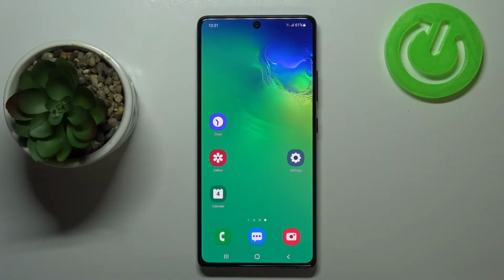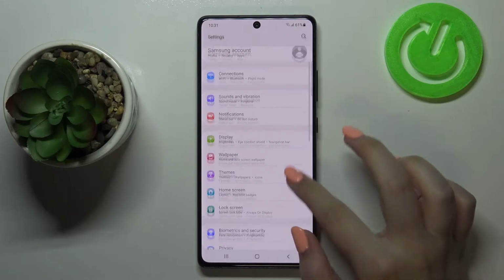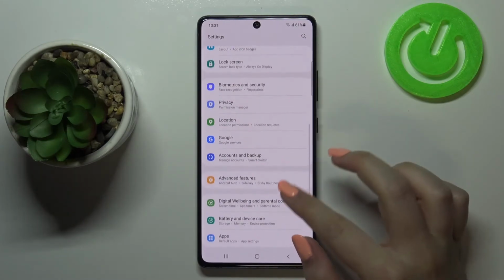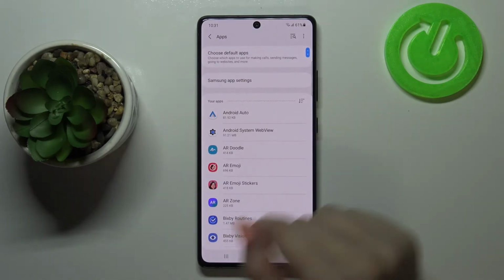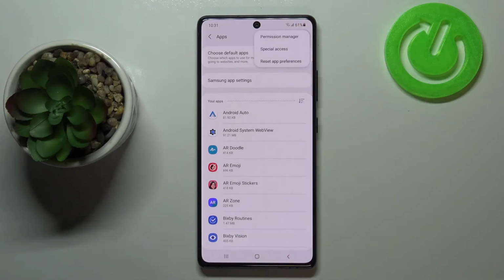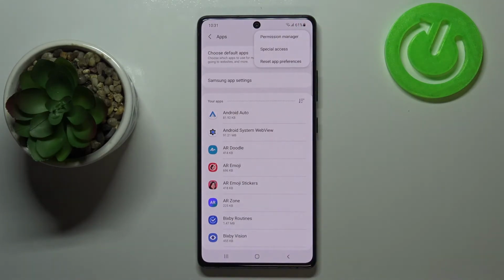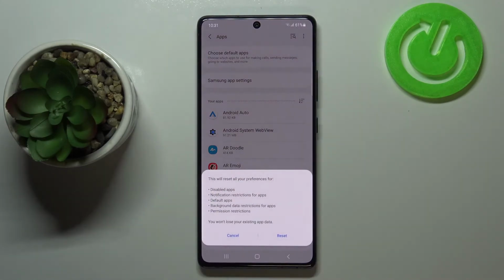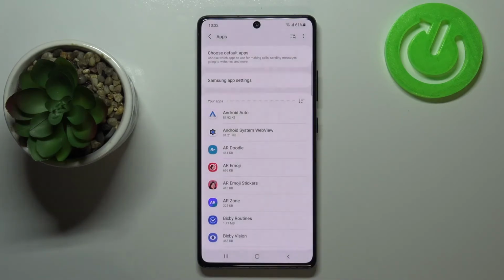How to Reset App Preferences in SAMSUNG Galaxy S10 Lite – Restore App Settings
Learn more info about SAMSUNG Galaxy S10 Lite:
If you’d like to learn how to reset app preferences in SAMSUNG Galaxy S10 Lite, then here we are coming with help! In this tutorial we’ll show you step by step how to get into proper app settings and how to manage them in order to reset app preferences with literally one click. The preferences will be reset f.ex. for disabled apps. What’s more, no worries, you won’t loose any app data, so simply follow all above steps and reset app preferences.

How to restore apps preferences in SAMSUNG Galaxy S10 Lite? How to restore default apps settings in SAMSUNG Galaxy S10 Lite? How to restore default preferences for apps in SAMSUNG Galaxy S10 Lite? How to reset app settings in SAMSUNG Galaxy S10 Lite?